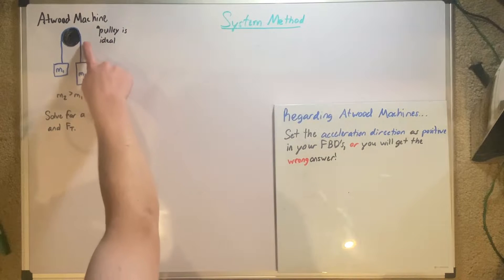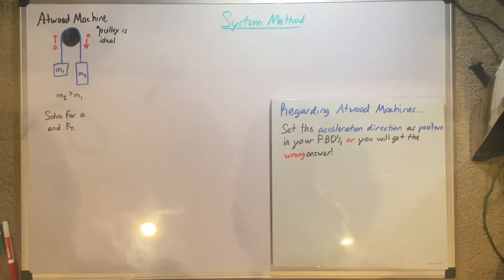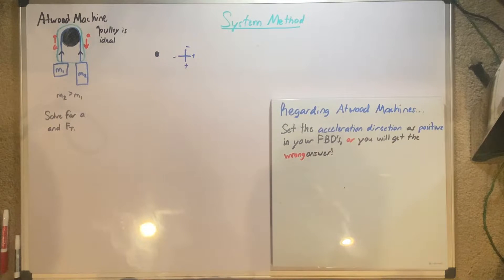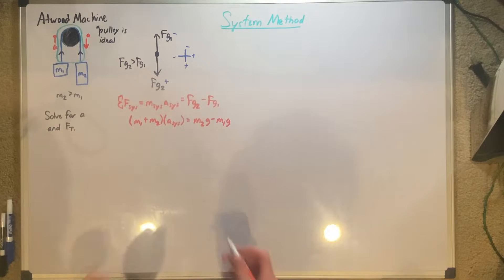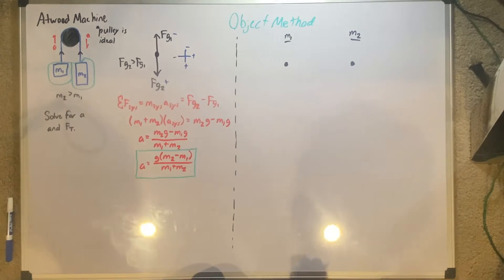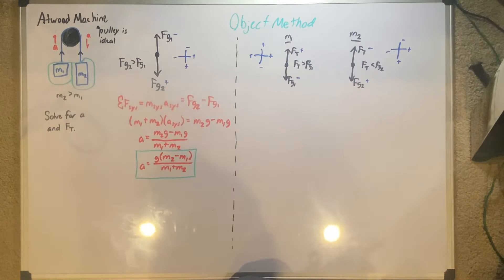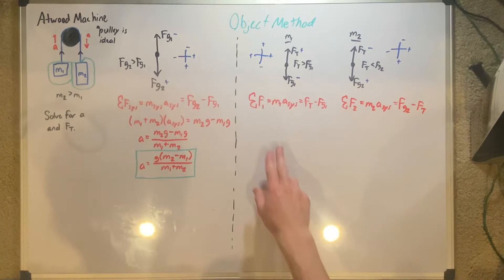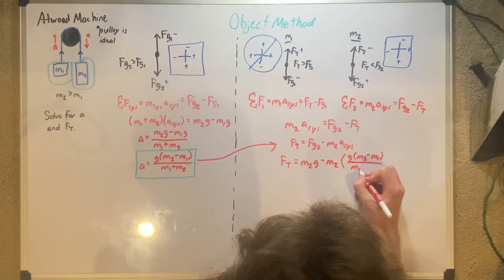[a, T] Atwood Systems (Derivation)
Derivation of acceleration (a) and force of tension (T) in an Atwood, pulley, system.